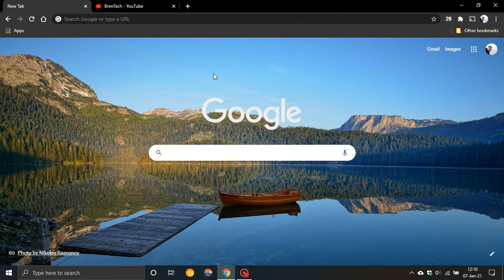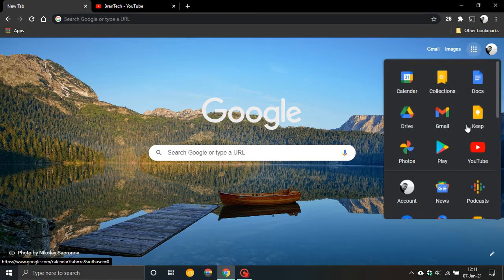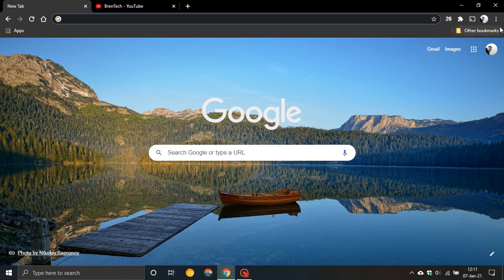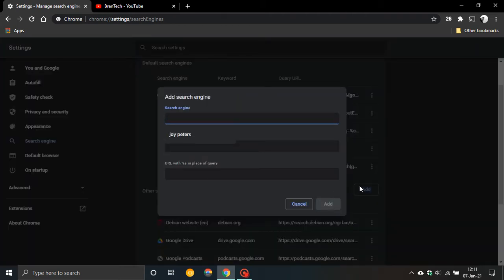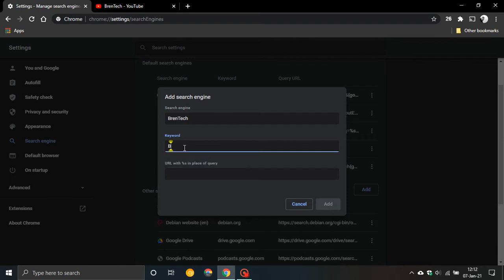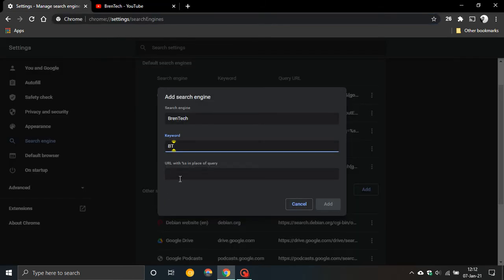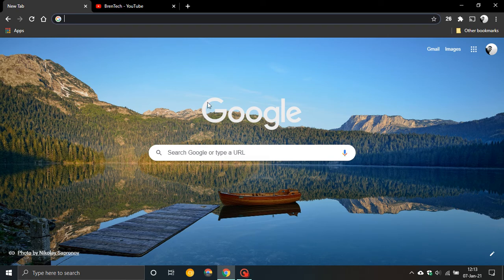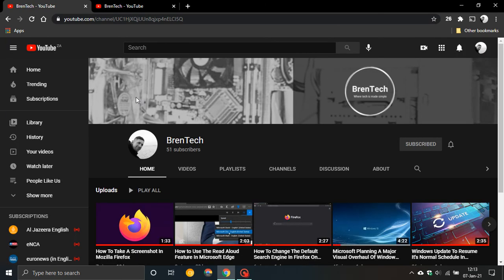Create Custom Shortcuts In Google Chrome For Any Website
I hope you enjoy this video on a faster way to access frequently visited sites in Chrome .